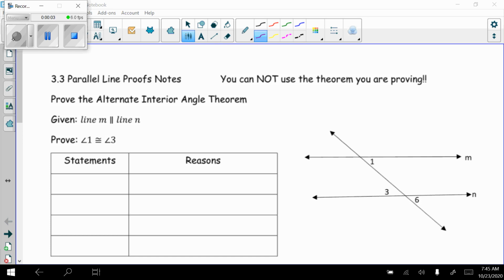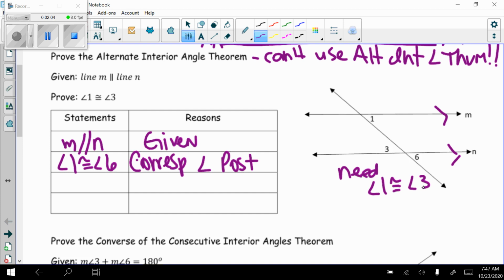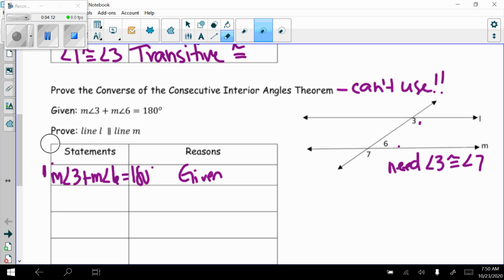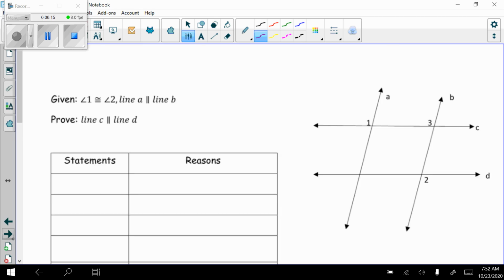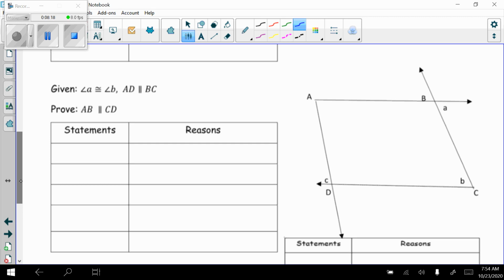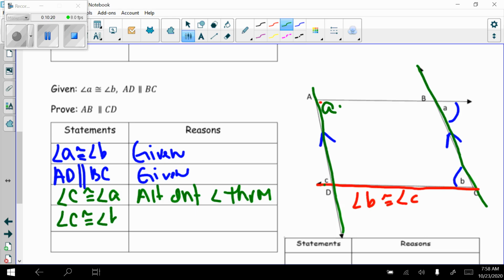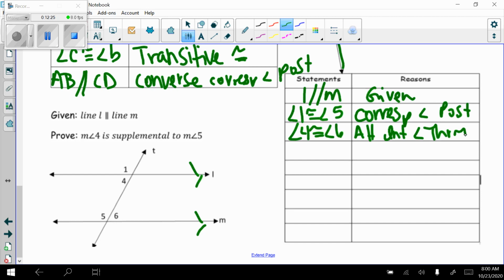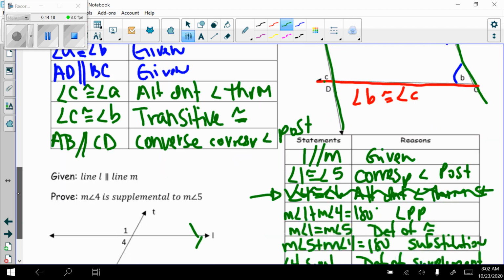Geometry 3 3 proofs recording